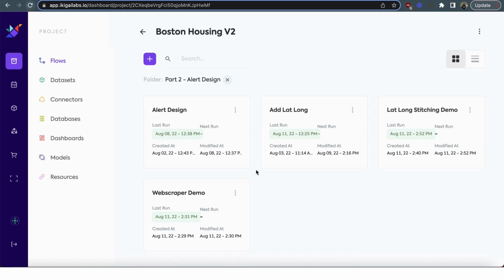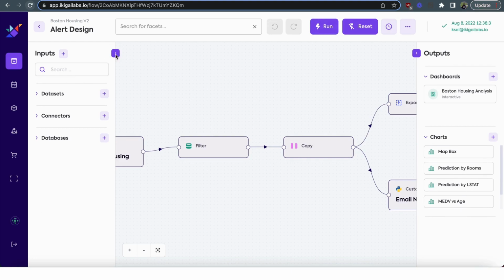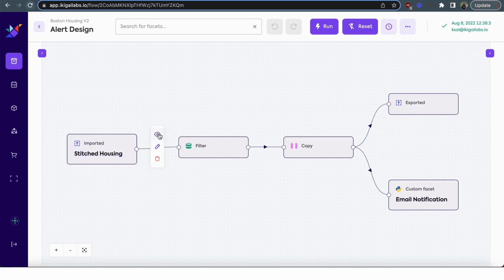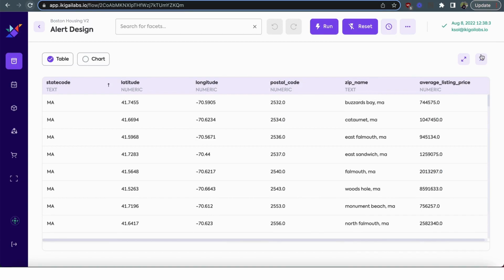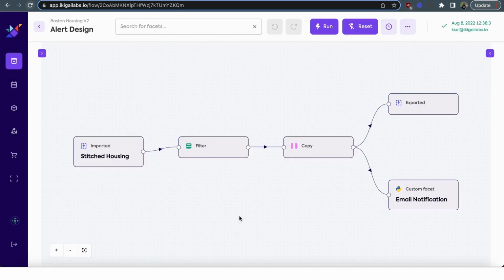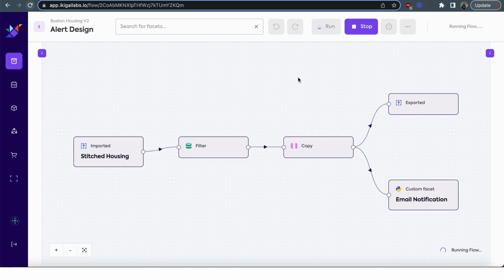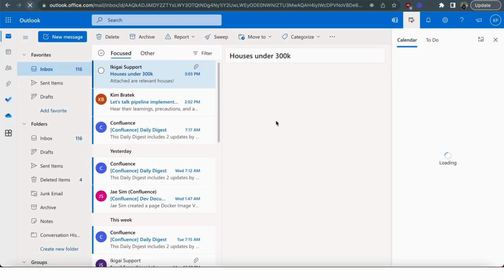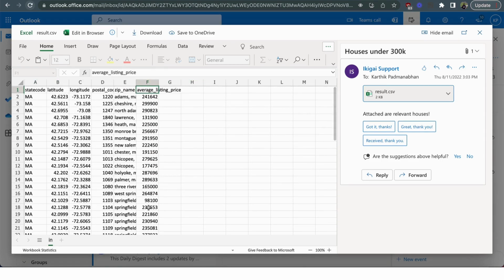Ikigai Start Here (Tutorial): Email Alert Overview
This video shows an overview of how one can create an email alert design in Ikigai.